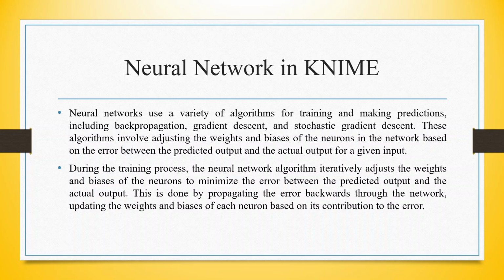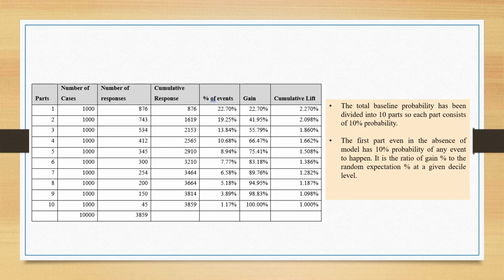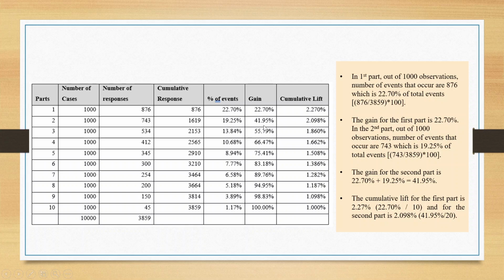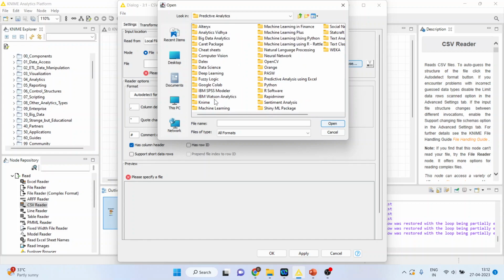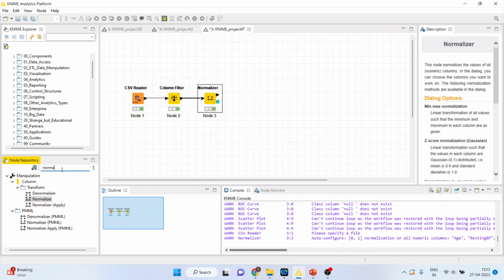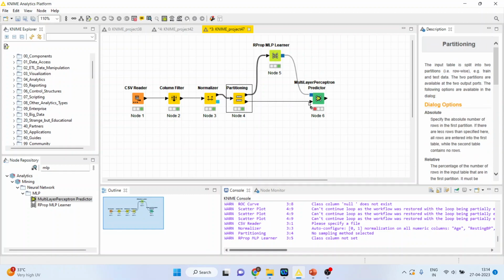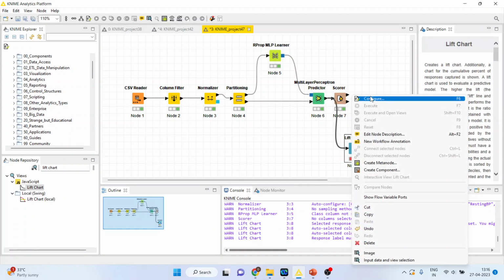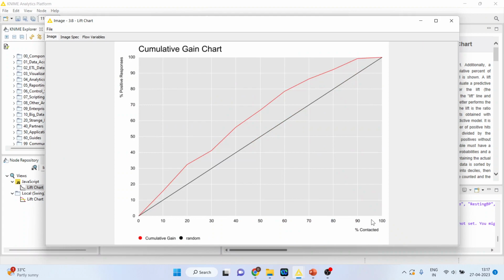117. Neural Network - Lift Chart in KNIME || Dr. Dhaval Maheta